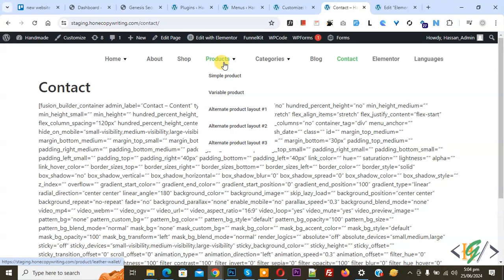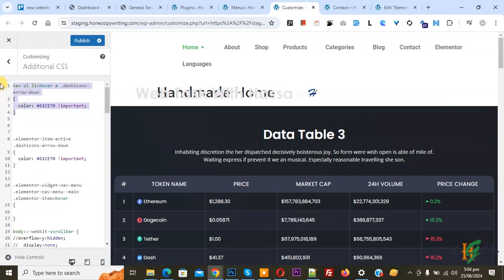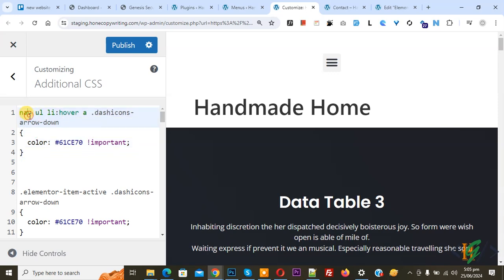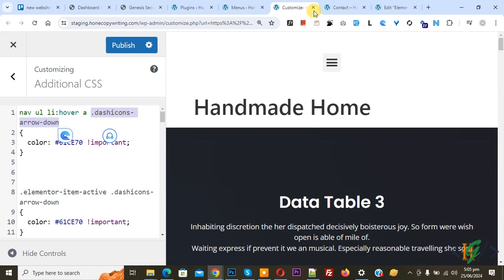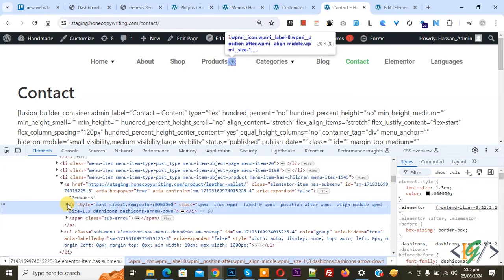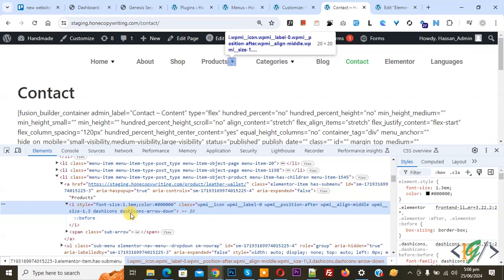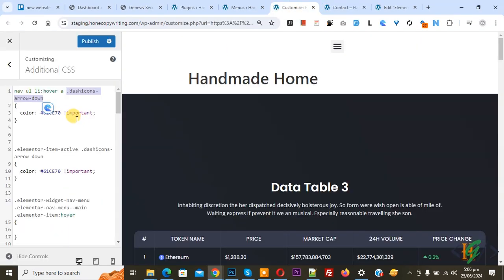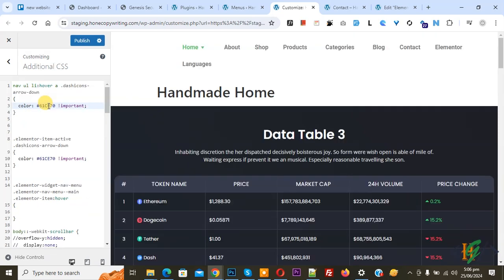How Change Color of Dropdown Arrow Icon when Mouse Hover on Menu Text in Website | PHP | WordPress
In this website tutorial for beginners you will learn how to change color of drop-down arrow when mouse hovers the menu name using custom css in website. And you can use this custom css in wordpress / php or html website. So when we hover on menu with drop down / submenu indicator then menu text color change on hover but dropdown icon color not change on hover in website.

** Use Custom CSS to change Dropdown icon color on Hover:

nav ul li:hover a .dashicons-arrow-down

* In custom css you can add your dropdown icon CLASS or ID instead of " dashicons-arrow-down ".